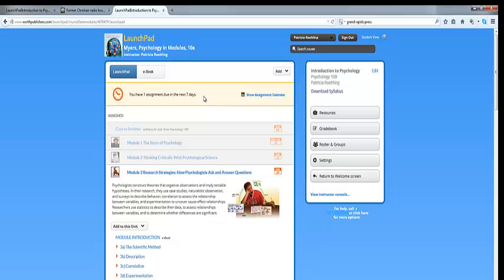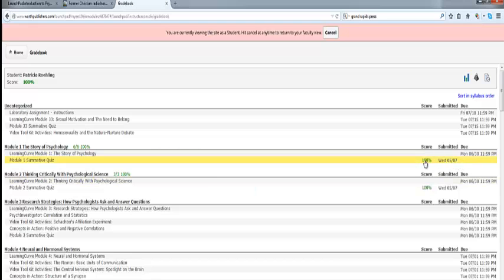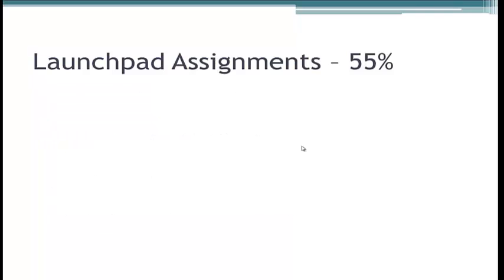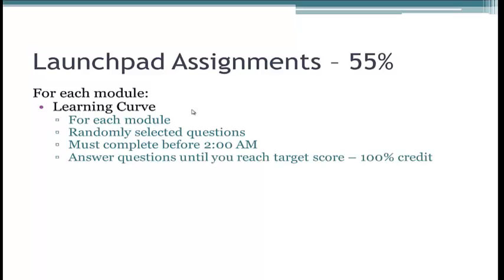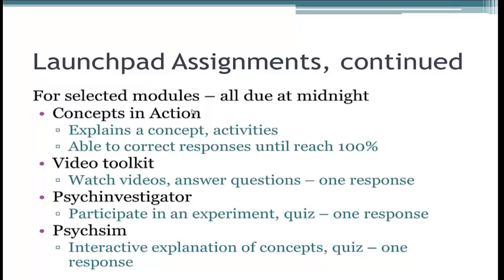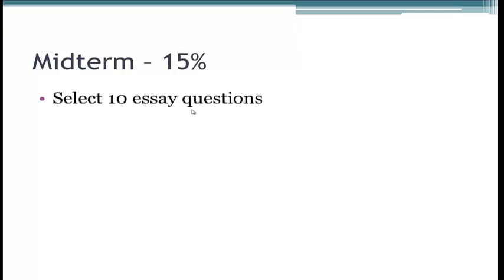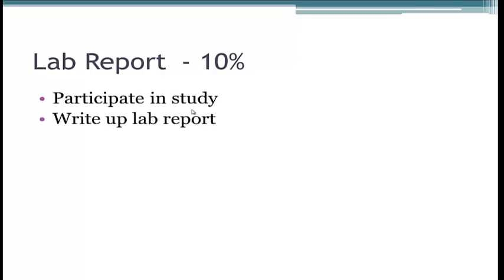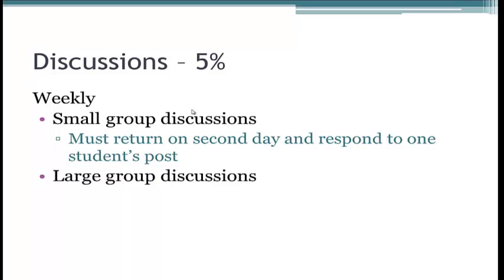introduction to launchpad